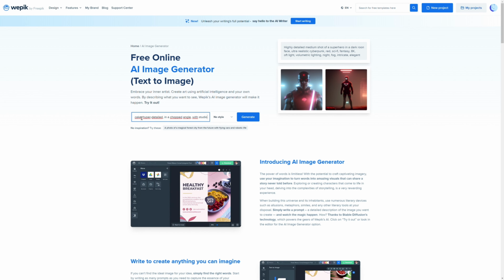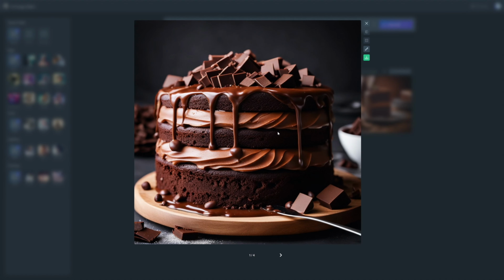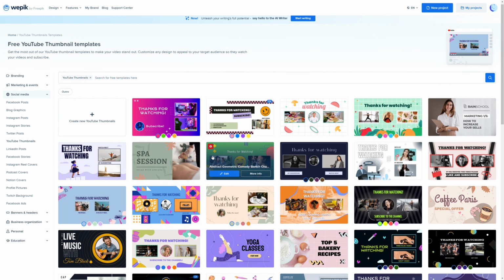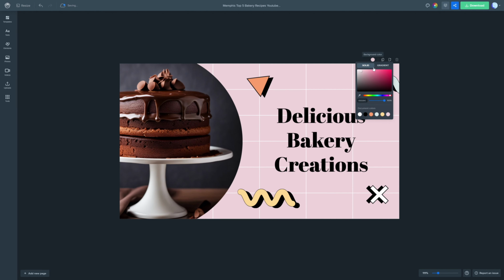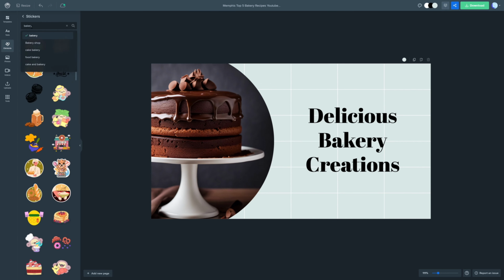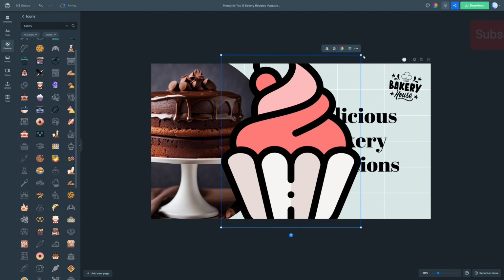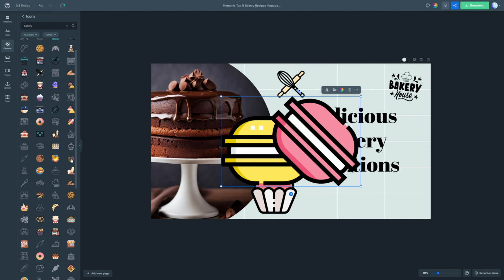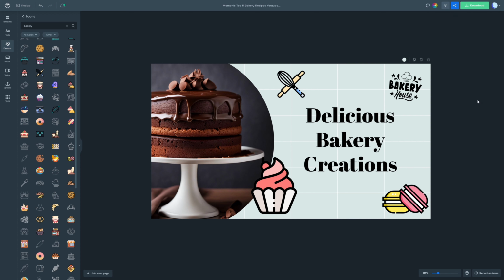🤖 How to Make YouTube AI-Generated Thumbnails 👉 Prompt Included! | Artificial Intelligence Tutorial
Ready to take your YouTube game to the next level with AI? 🤖 Wepik is here to guide you on how to create captivating AI-generated thumbnails in no time! This tutorial includes handy prompts to make the process even easier. Perfect for all creators, we're making design tech-savvy and fun. With Wepik, your thumbnails will stand out and attract more views! 💡 Join us on this AI journey and level up your YouTube channel. 🚀

💡 [PROMPT] 👉 "A delicious chocolate cake, hyper-detailed, in a chopped angle, with studio light"